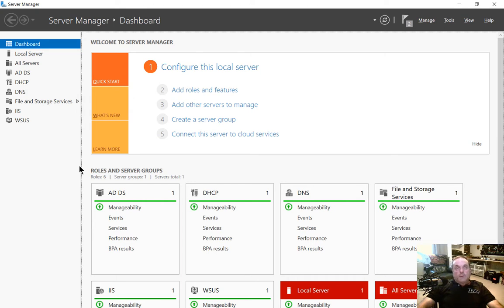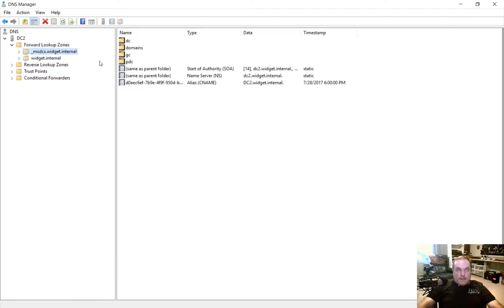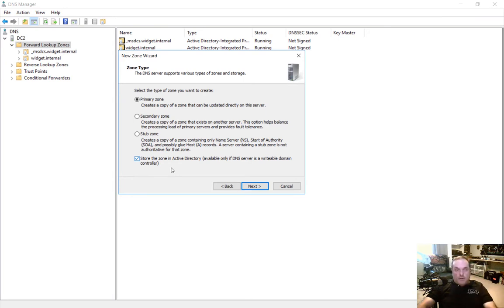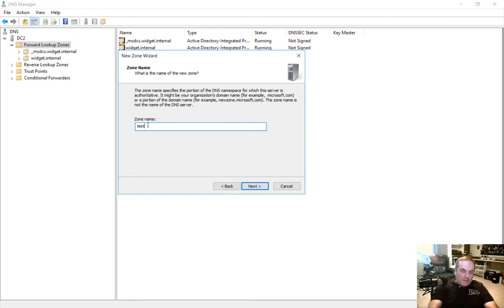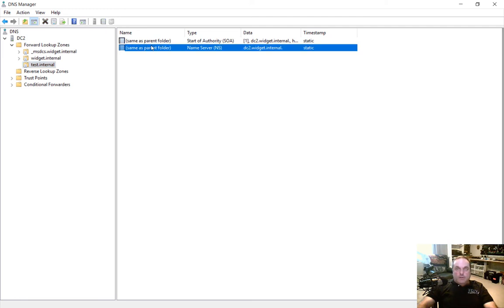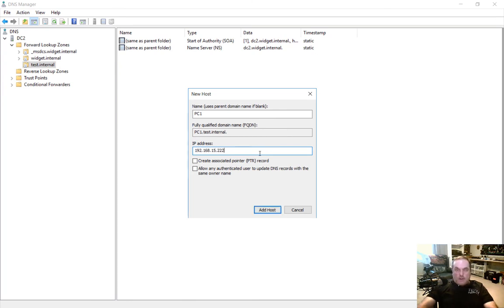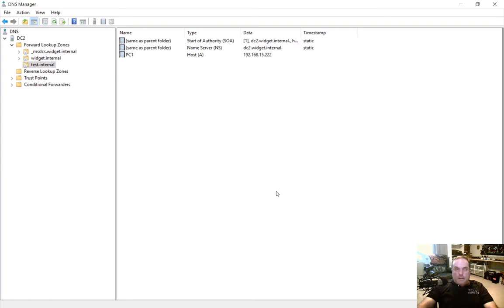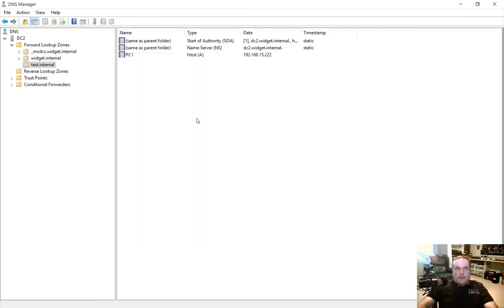How to add a Forward Active Directory zone in Windows Server 2016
Professor Robert McMillen shows you how to add a Forward AD zone in Windows Server 2016.